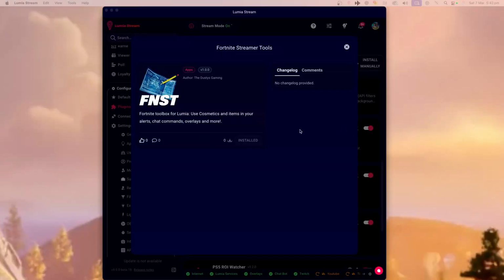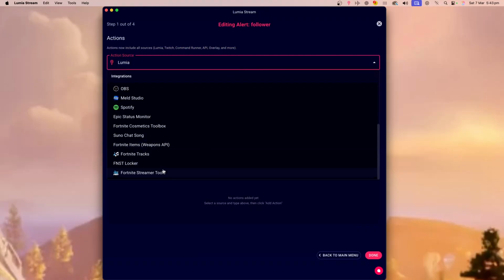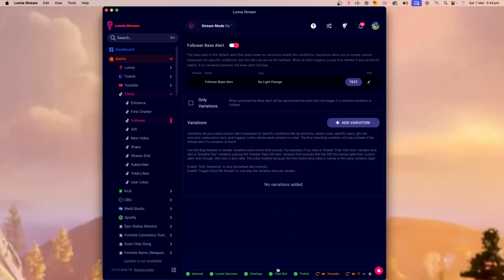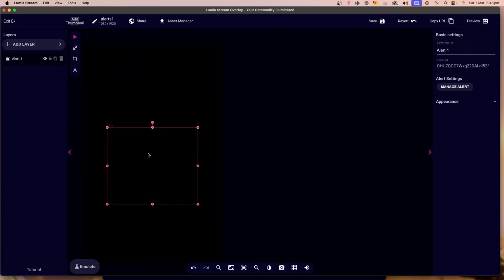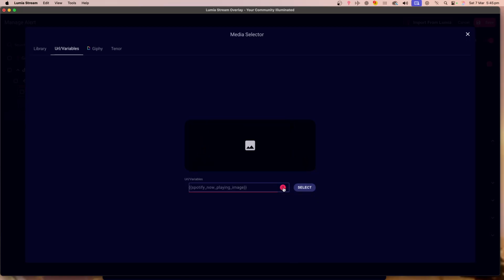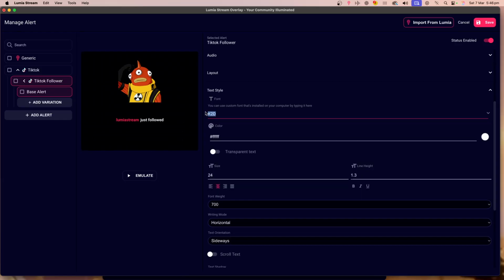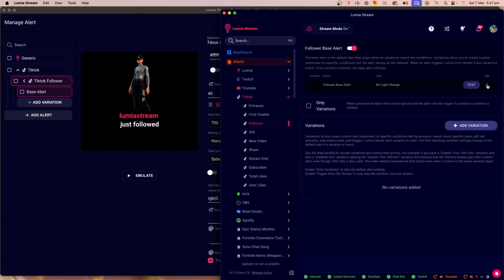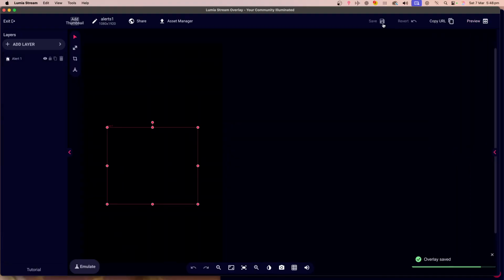How to use FNST for Fortnite Cosmetics in Lumia Stream